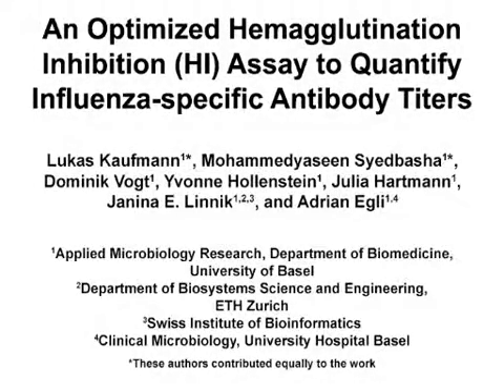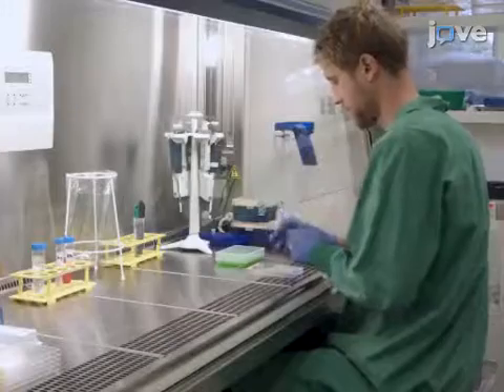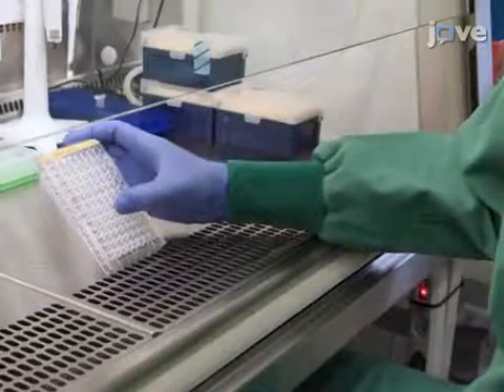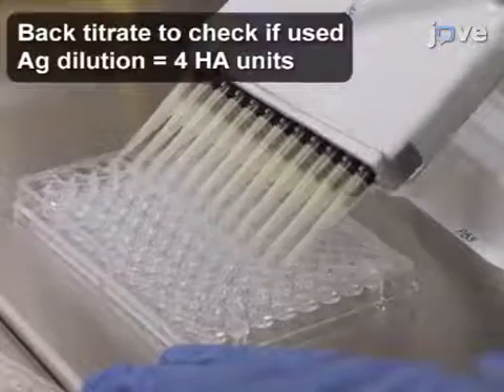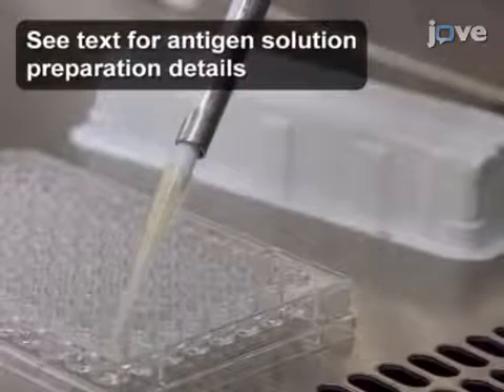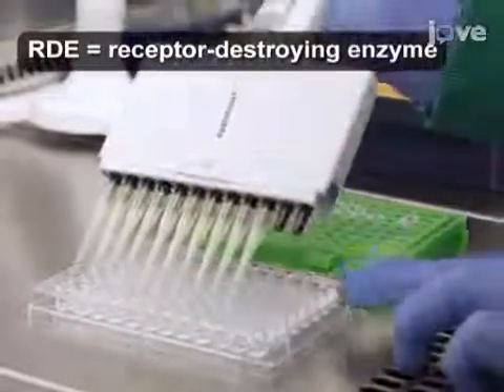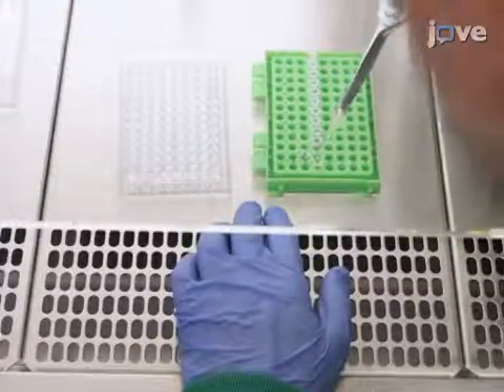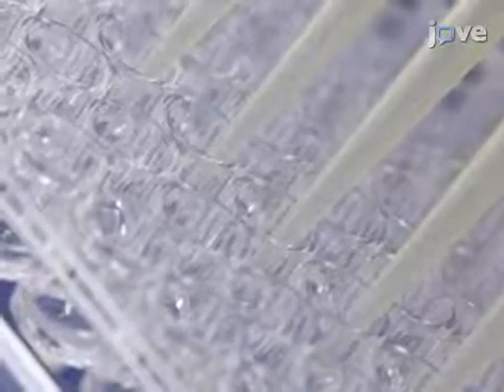Hemagglutination Inhibition (HI) Assay to Quantify Influenza Antibodies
An Optimized Hemagglutination Inhibition (HI) Assay to Quantify Influenza-specific Antibody Titers - Experimental Protocol

no sign up needed for open access content, or request a trial to get instant access to our full library.

The presented protocols describe how to perform a hemagglutination inhibition assay to quantify influenza-specific antibody titers from serum samples of influenza vaccine recipients. The first assay determines optimal viral antigen concentrations by hemagglutination. The second assay quantifies influenza-specific antibody titers by hemagglutination inhibition.